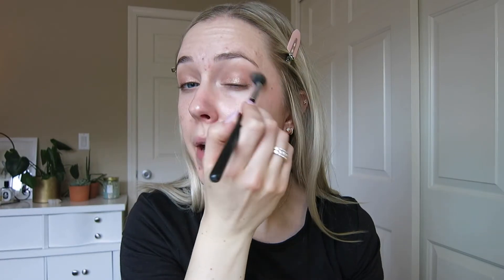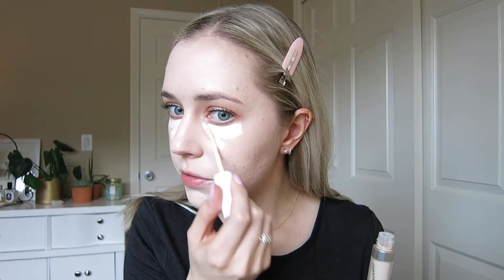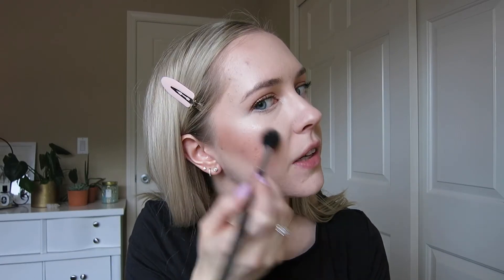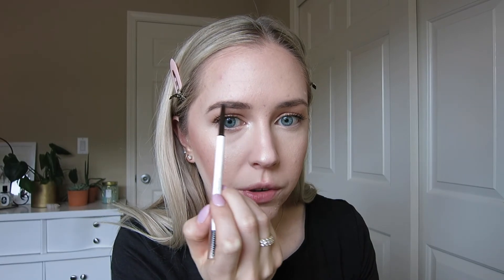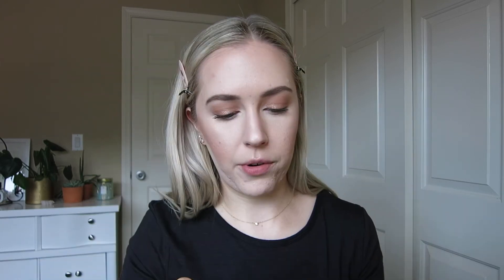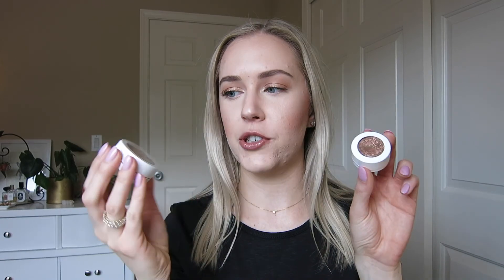ULTA HAUL & FIRST IMPRESSIONS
An Ulta Haul with a first impressions of the new products!

Products Mentioned:
L.A. Girl Shady Slim Brow Pencil in Brunette
Morphe Highlight and Contour Beauty Sponge
ColourPop No Filter Concealer in Fair 08
ColourPop Super Shock Cheek in Flexitarian
ColourPop Super Shock Shadow in Amaze
ColourPop Brow Boss in Ash Brown

What I’m Wearing:
MAC Rice Paper and Soft Brown Eye Shadows
L’Oreal Voluminous Super Star Mascara Primer
MAC Mineralize Skinfinish Natural in Light Plus
Charlotte Tilbury Filmstar Bronze and Glow
Charlotte Tilbury Blush in First Love
NYX Control Freak Brow Gel in Clear